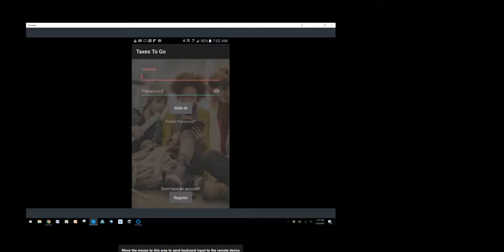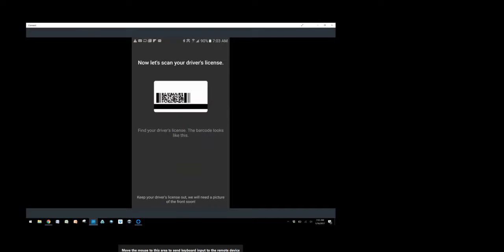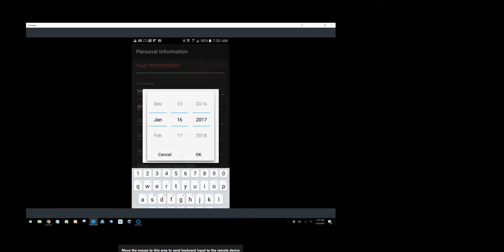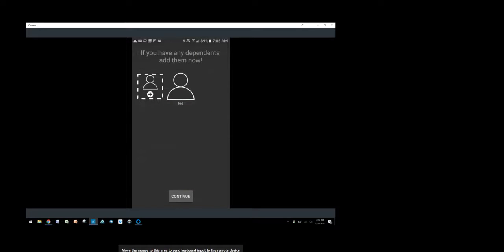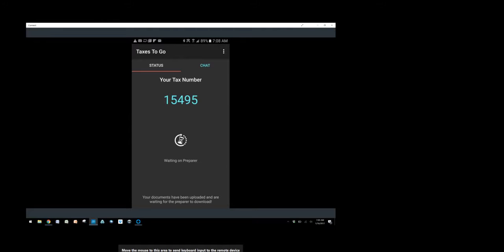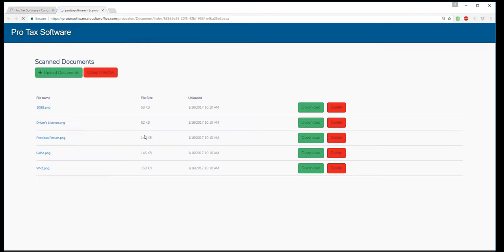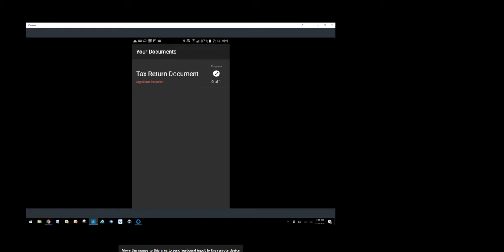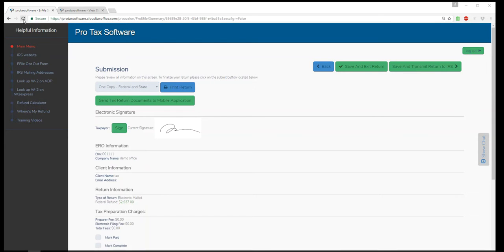ProWeb TaxesToGO App Video